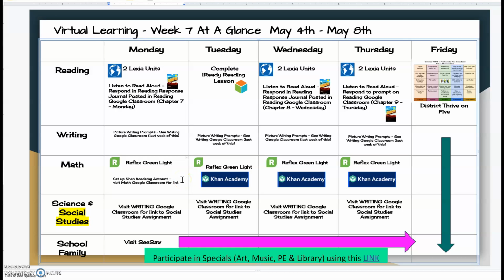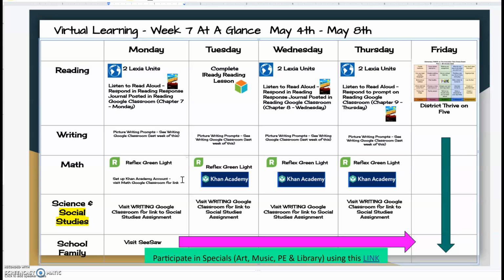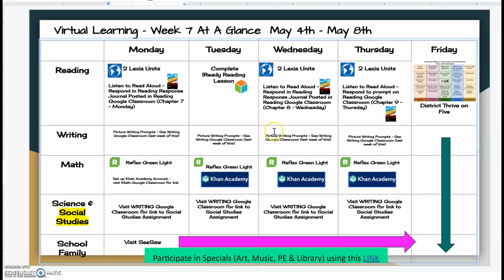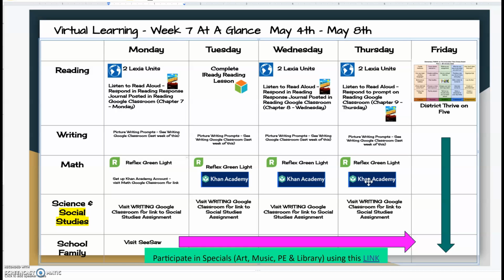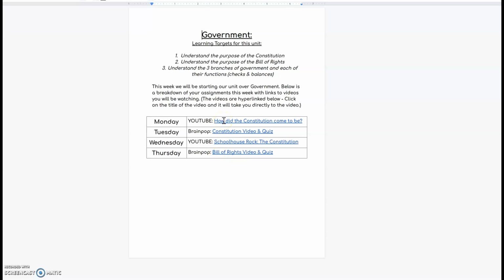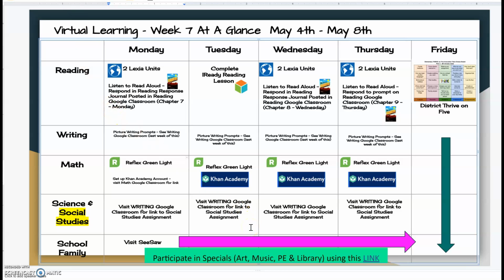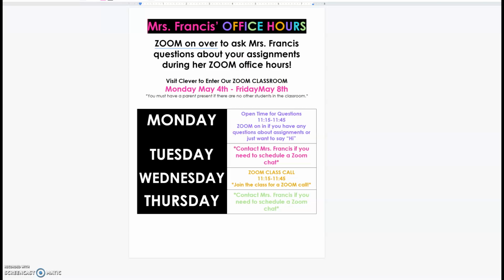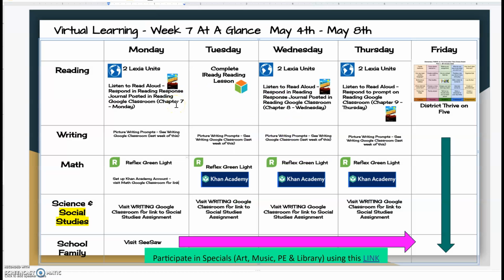Week 7 Virtual Learning Outline